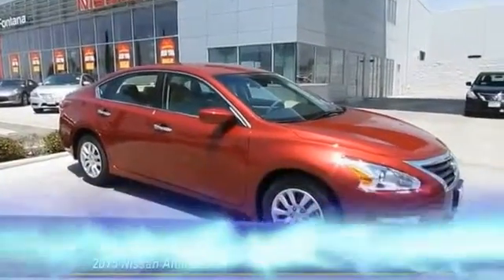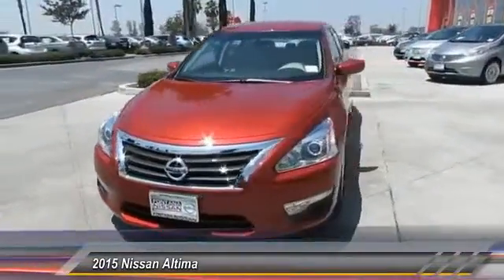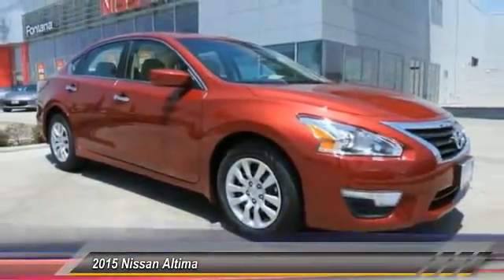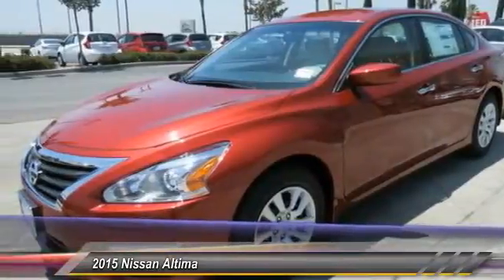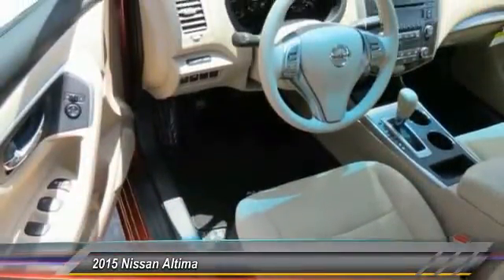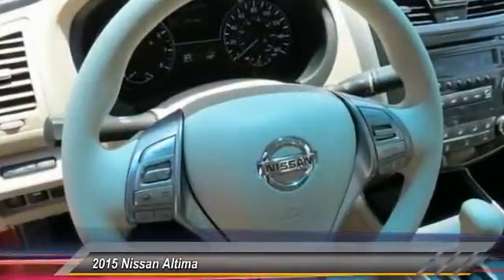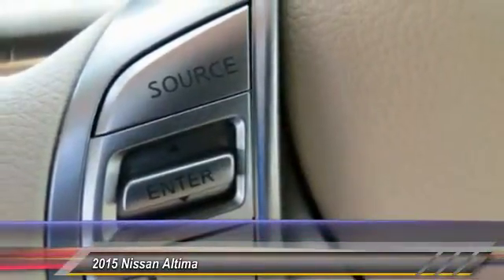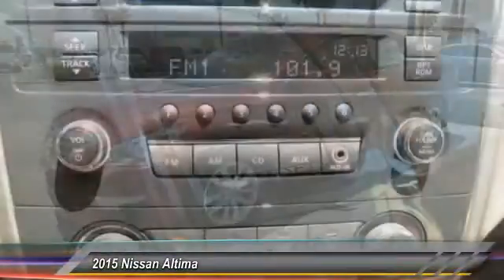2015 Nissan Altima new, Altima, Maxima, Sentra, 370Z, Murano, Fontana, Rancho Cucamonga, Ontario, Sa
2015 Nissan Altima 2.5 S

Fontana Nissan
16444 South Highland Avenue

2015 Nissan Altima - Don